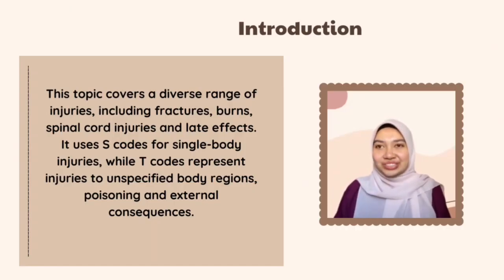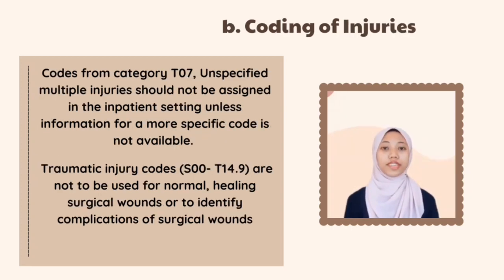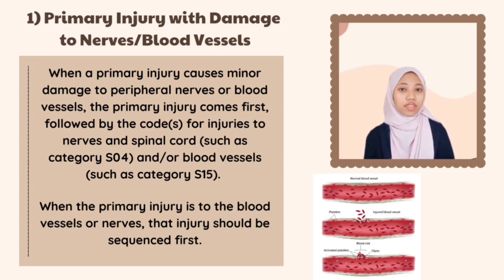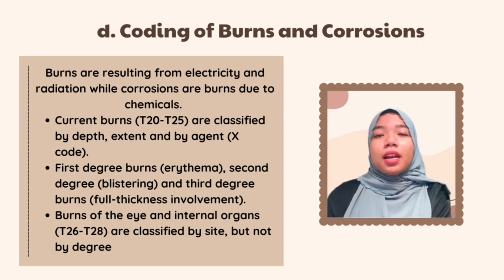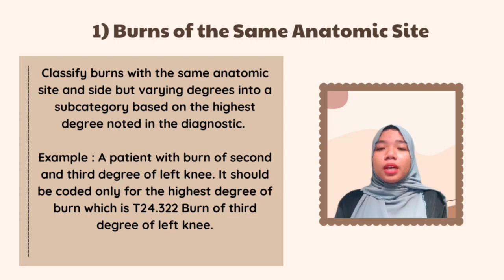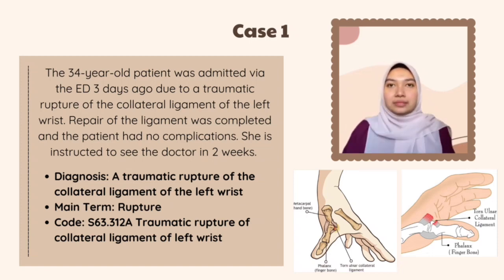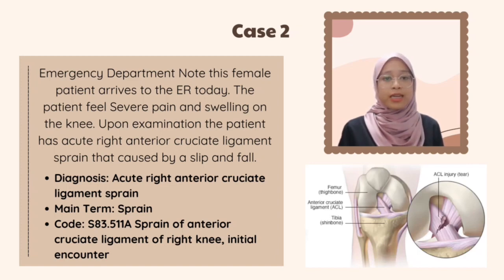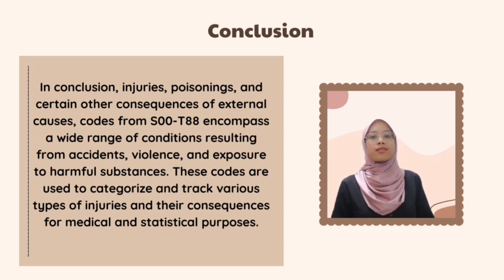HSM604 | BA2355A | Infographic Video Presentation